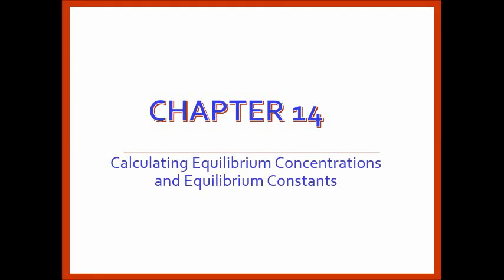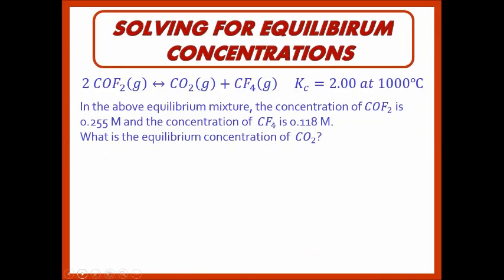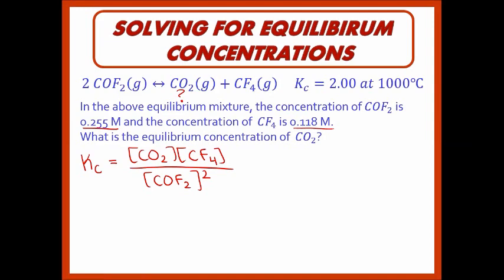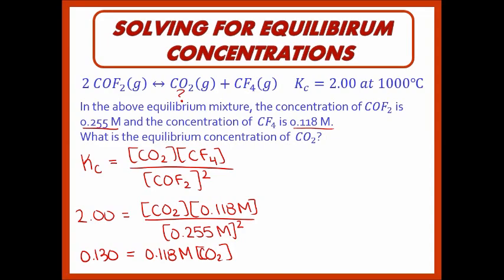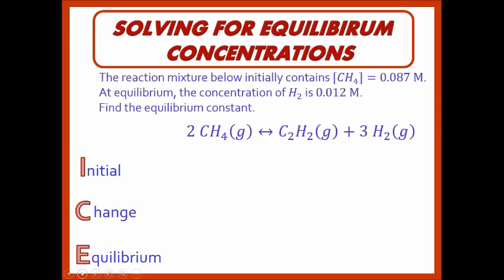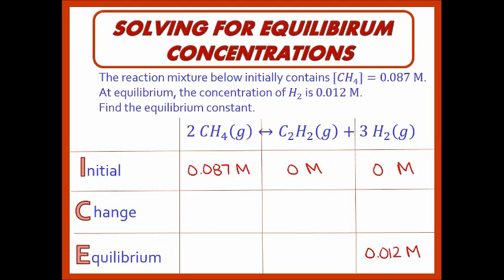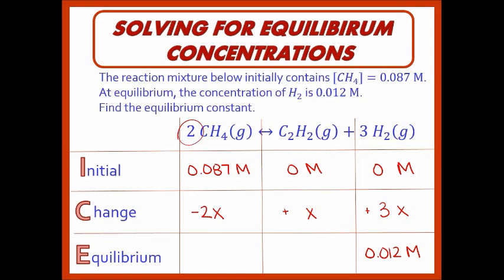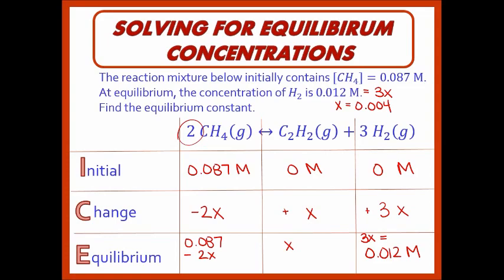Finding Equilibrium Concentrations